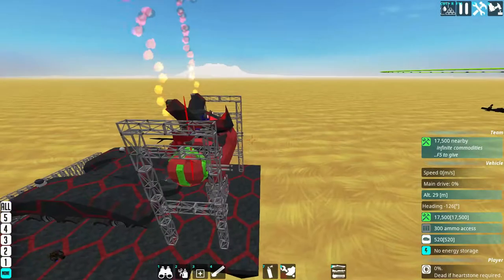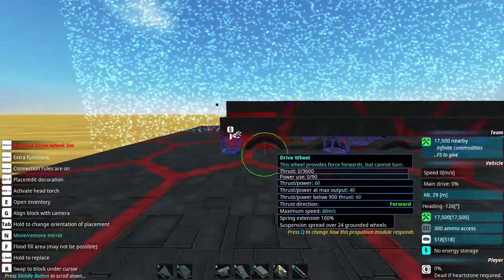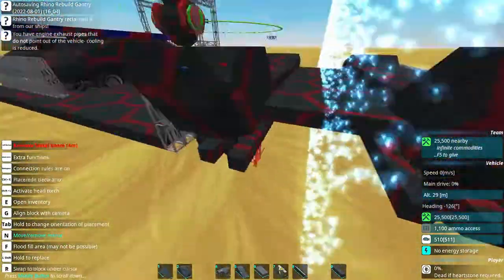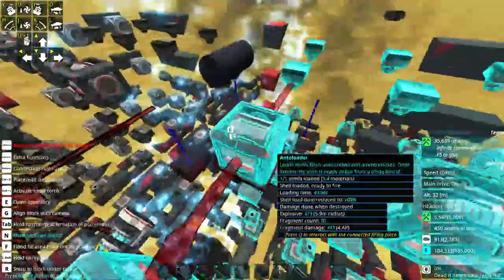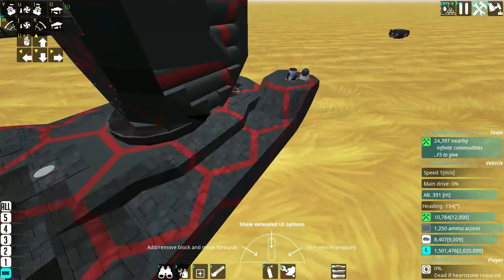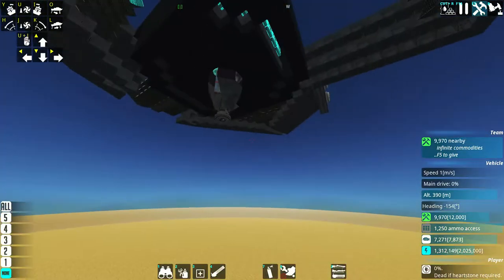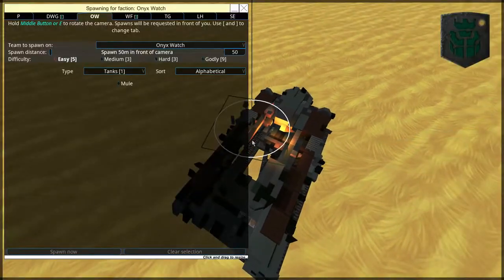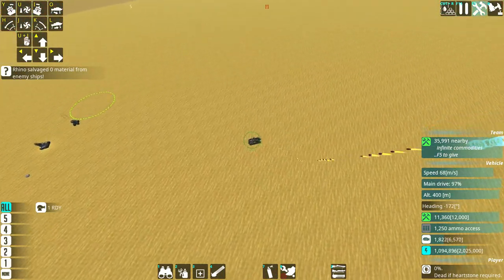From The Depths Rhino rebuild & an APS bomber?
The Rhino got a much needed TLC pass and it has evolved into a Triceratops.. Isn't nature wonderful? Can't wait to dive back into the campaign!